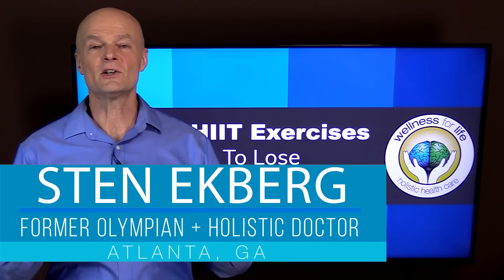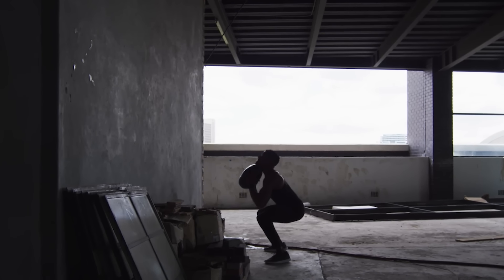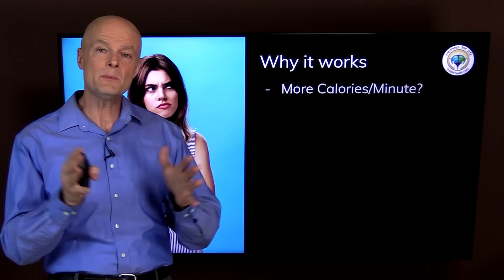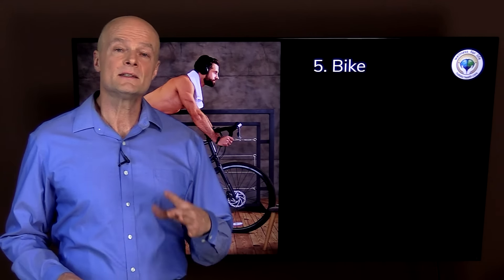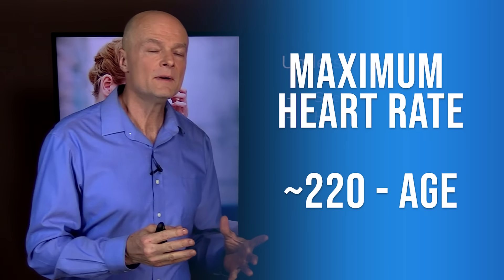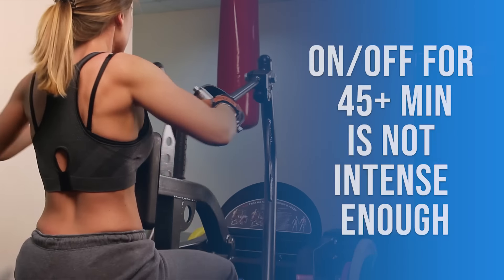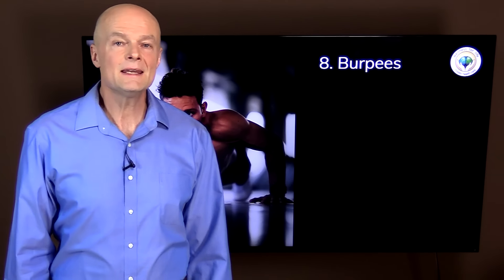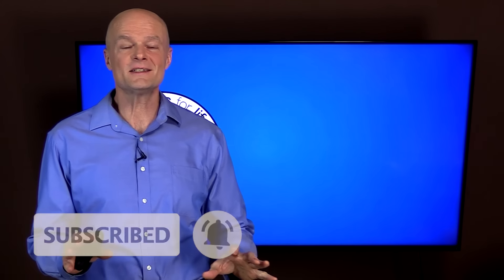10 HIIT Exercises To Lose Belly Fat Fast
. If you are looking to burn belly fat, here are the exercises you should be doing. Working out to lose belly fat can be difficult, but if you do these exercises and avoid a few others you are on your way to a flat stomach.

Welcome to Lose Belly Fat by Dr. Sten Ekberg; a series where I try to tackle the most important health issues of the day in a natural and safe way including the benefits of intermittent fasting, fasting and autophagy. Remember to make your comments positive and uplifting even if you disagree with something that was said by me or others.

5920 Odell St
CummingGA 30040